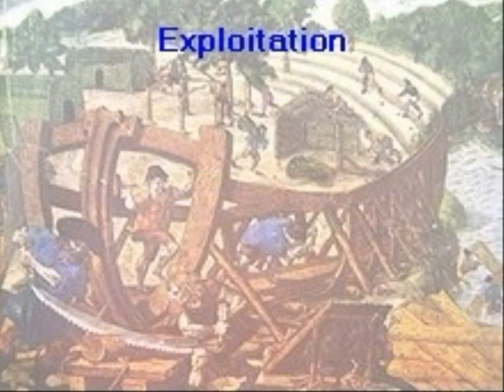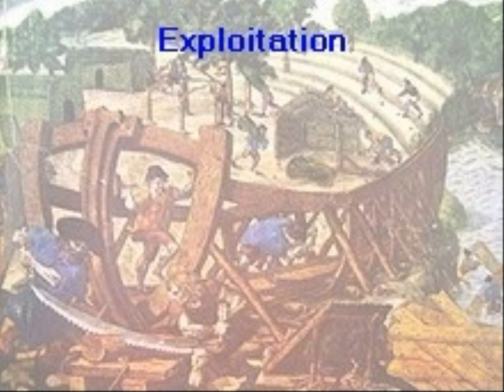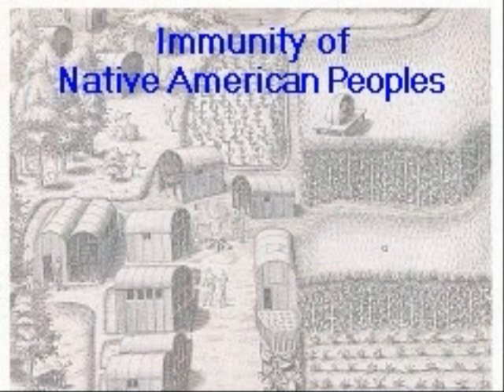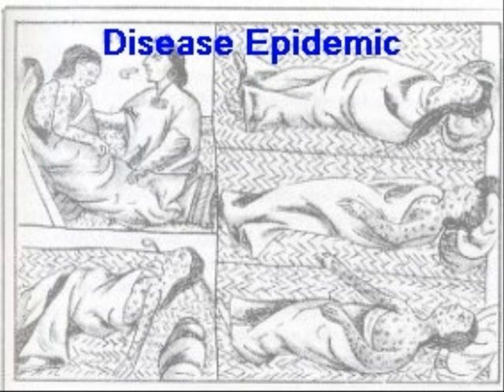The Real Christopher Columbus-A Short Vocabulary Digital Story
Vocabulary Digital Story on conquistador, immunity, disease epidemic, indigenous people, exploitation